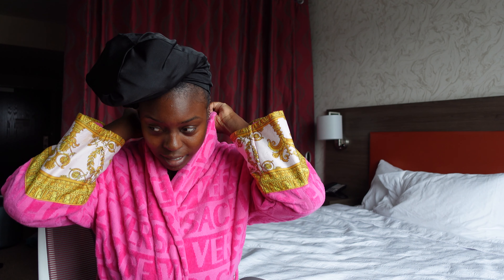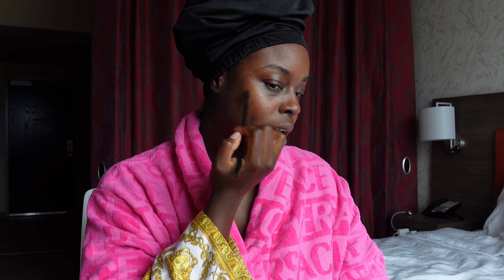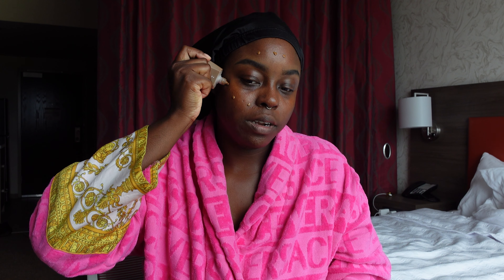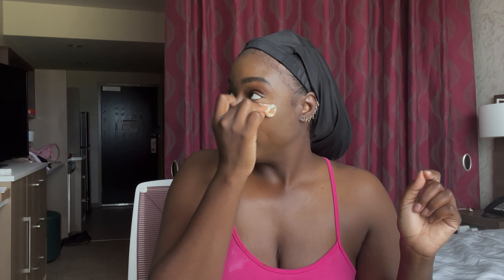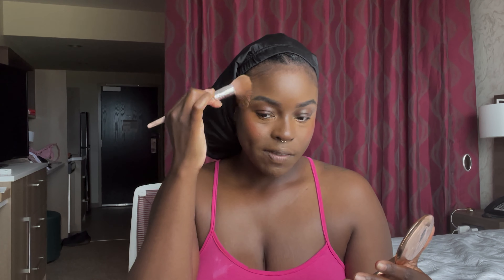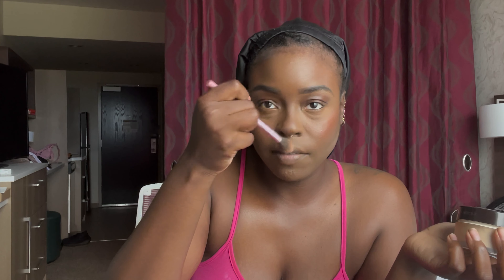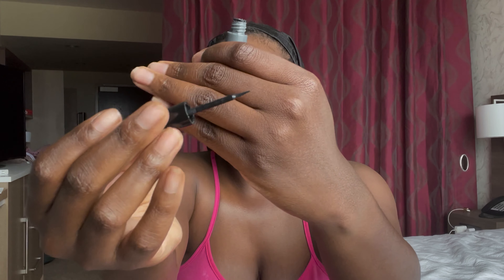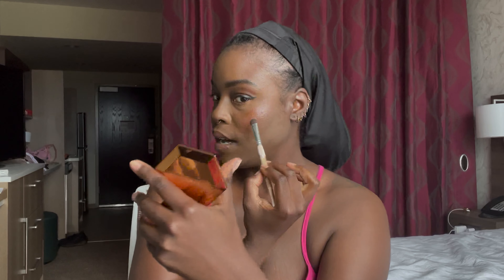CHIT CHAT GRWM| CLEAN GIRL EVERYDAY MAKEUP ROUTINE| SIMONE NICOLE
LET ME KNOW WHAT KIND OF VIDEOS YOU WOULD LIKE TO SEE FROM ME